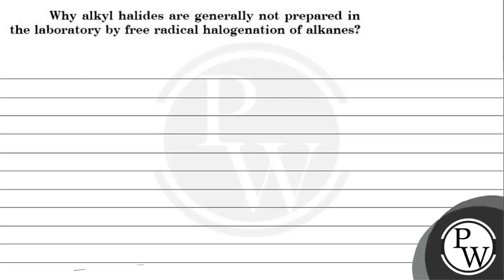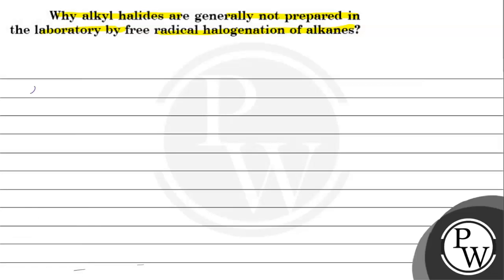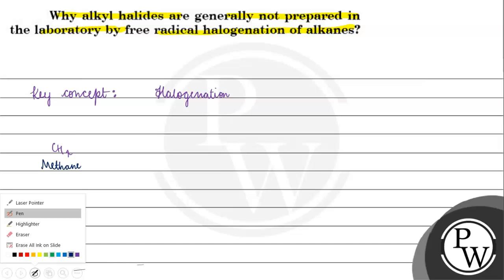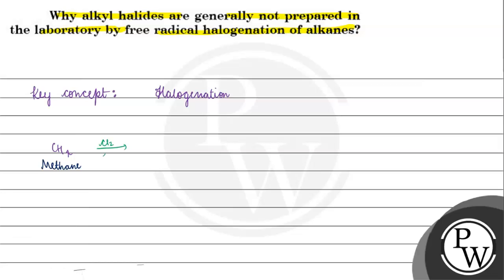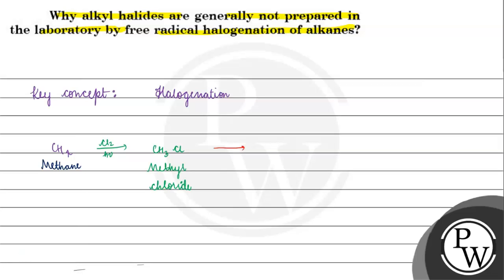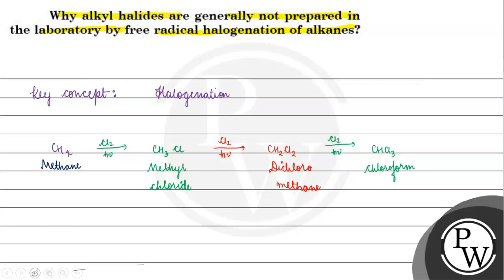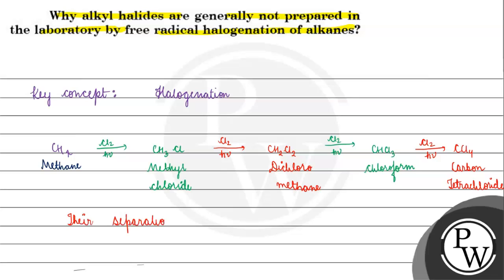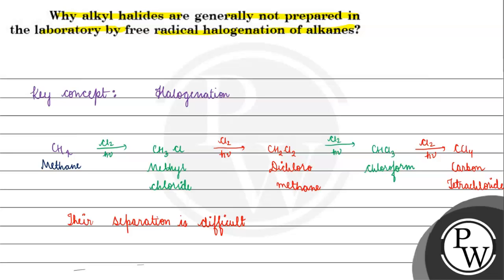Why alkyl halides are generally not prepared in the laboratory by free radical halogenation of al...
Why alkyl halides are generally not prepared in the laboratory by free radical halogenation of alkanes?